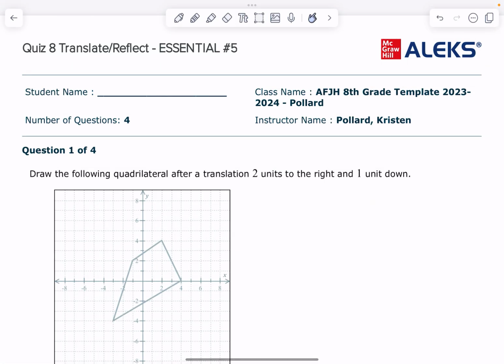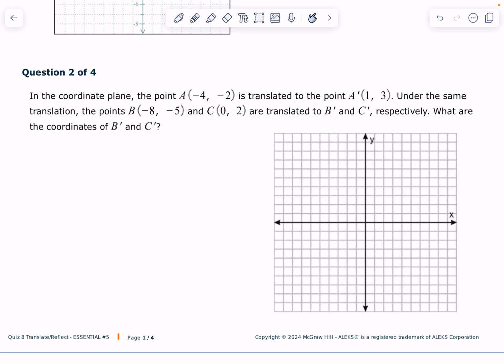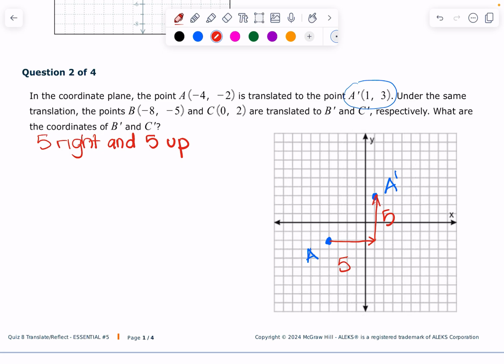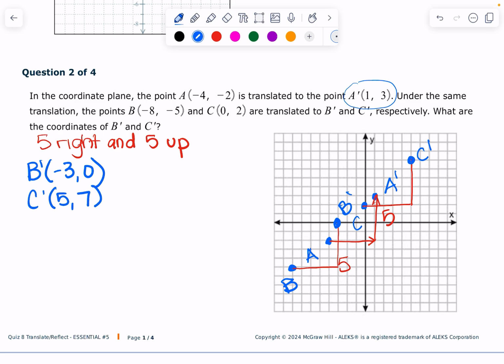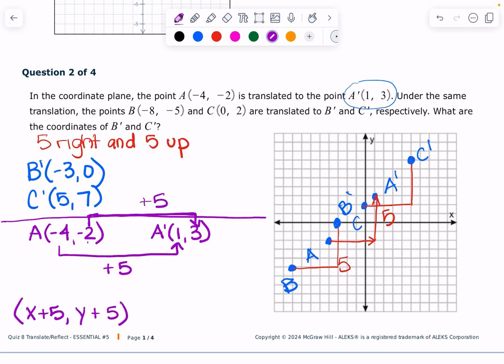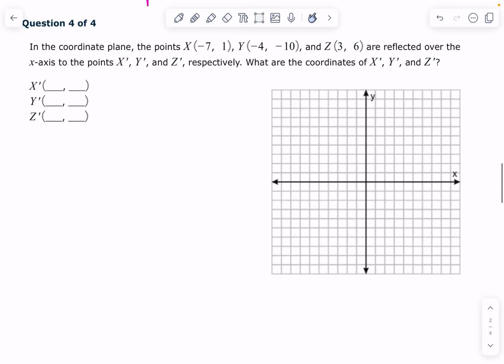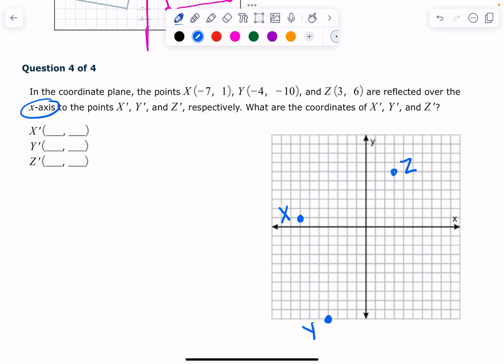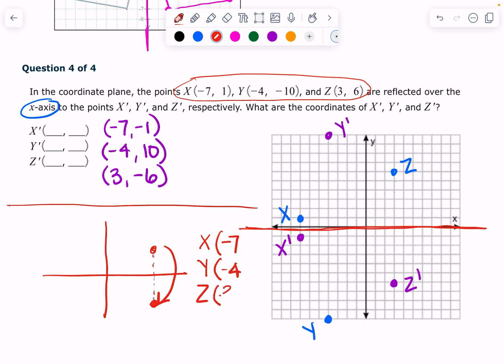Translate and Reflect